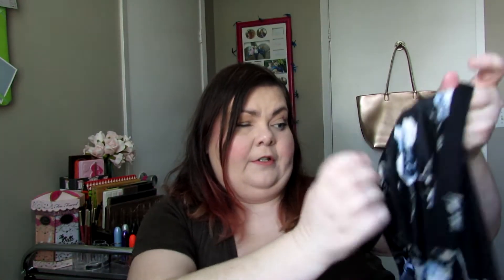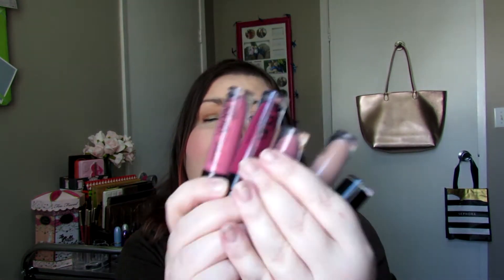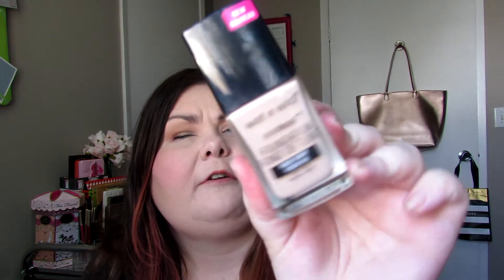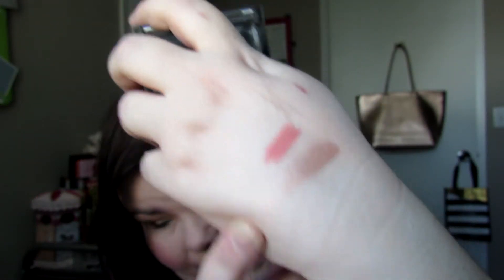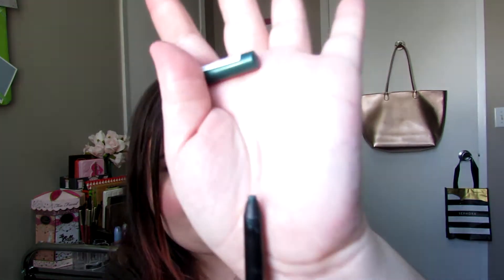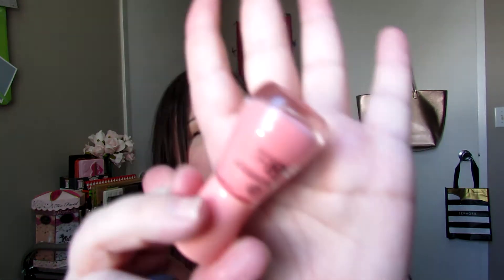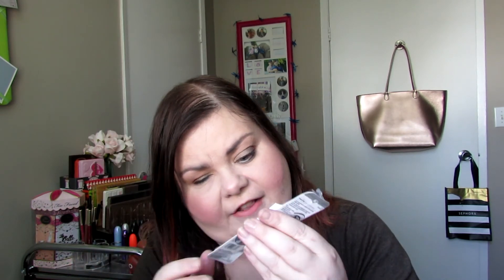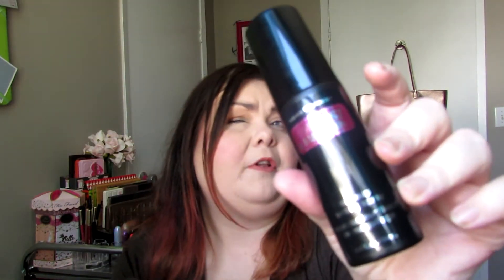Haul Cruelty Free Drugstore Makeup plus some fashion